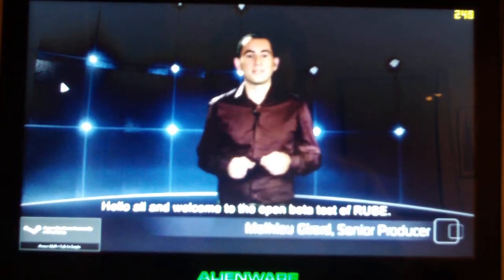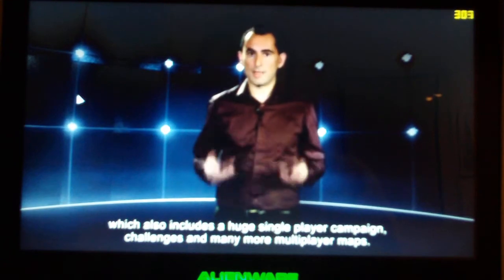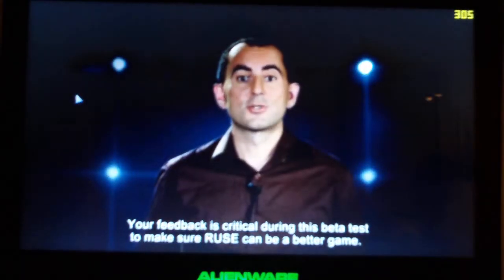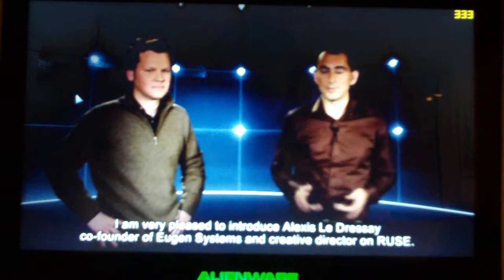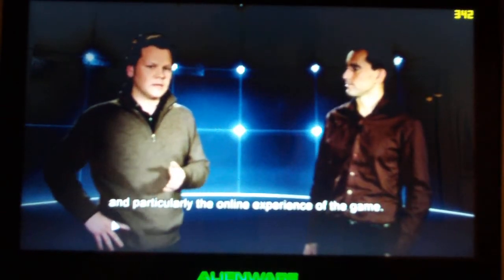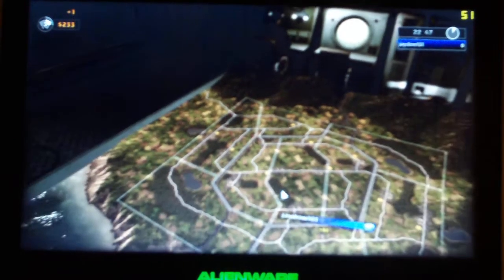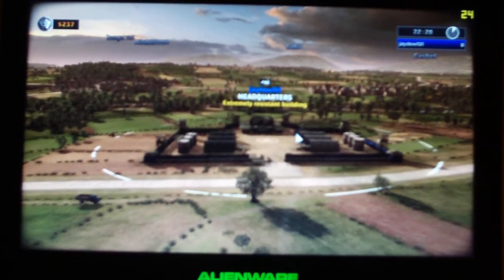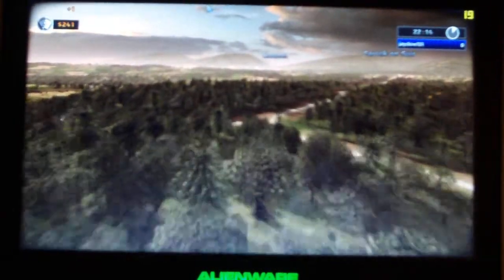Alienware M11x FPS test with R.U.S.E. beta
just d/l'ed the beta of R.U.S.E  and hit record just as i first launched it for the first time, thus i had NO idea how to actually "play" it.  but hopefully it gives you an idea how it looks and runs on the M11x